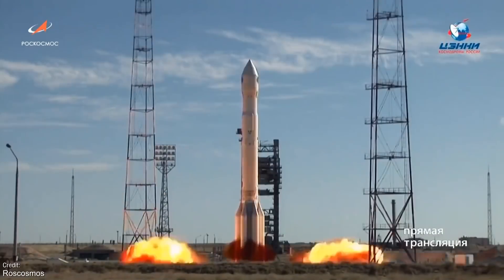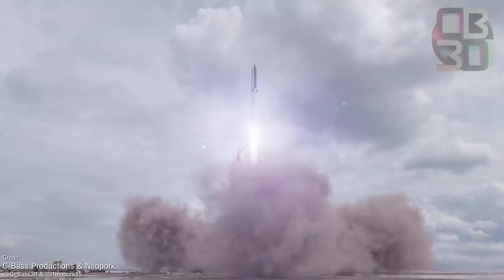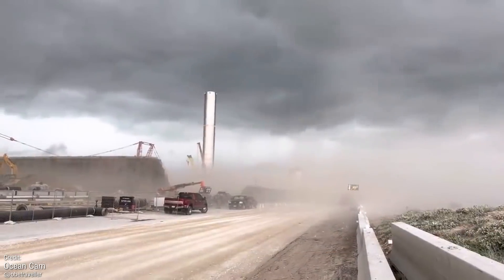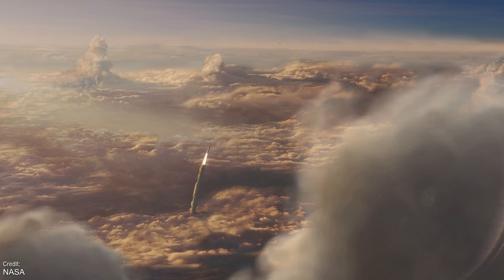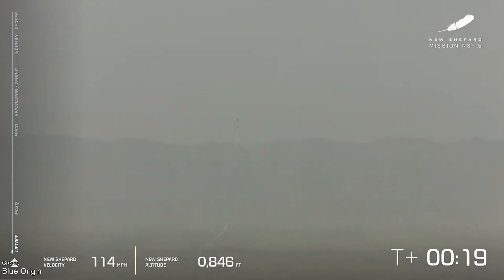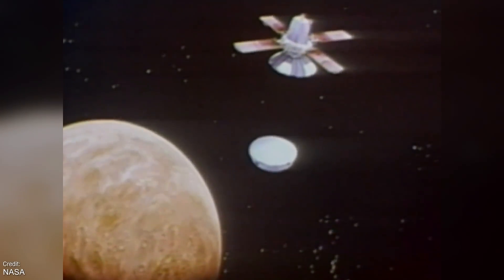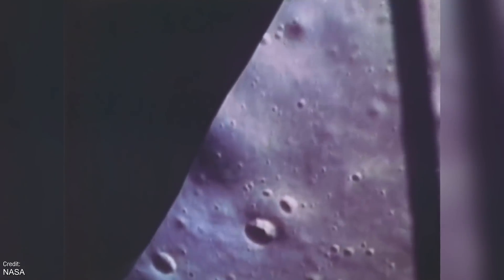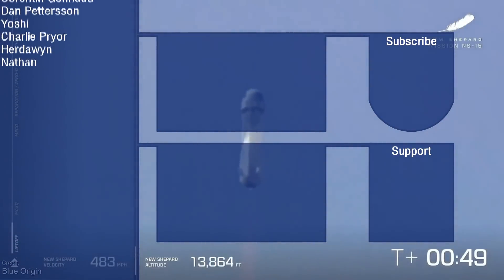SpaceX Starship HUGE Stage 1 Static Fire this week, Hubble Lives, and Blue Origin Prep for Crew!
This week has seen lots of exciting developments around SpaceX's Starship Booster 3 and Ship 20, as well as with NASA's Space Launch System (SLS) and Hubble Telescope! This week, all eyes are on Jeff Bezos and Blue Origin, who are preparing to make their first crewed flight of New Shepard, on NS-16!

Chapters:
00:00 Intro
00:33 Starship Updates
05:11  Last Week's Events
07:54 This Week's Events
10:29 This Week through History
14:34 Closing Thoughts